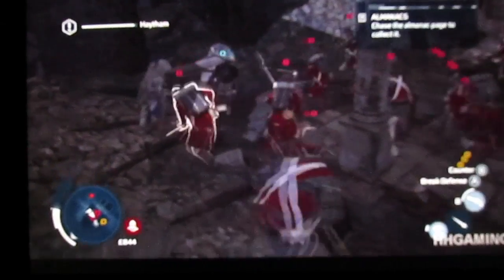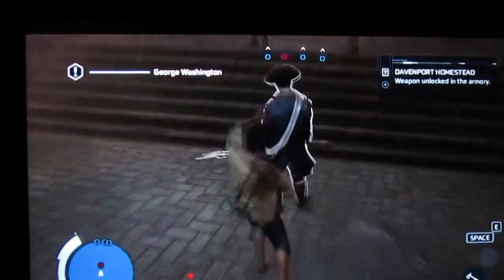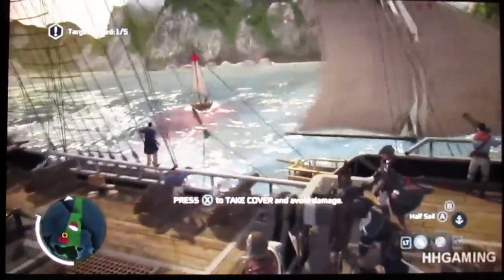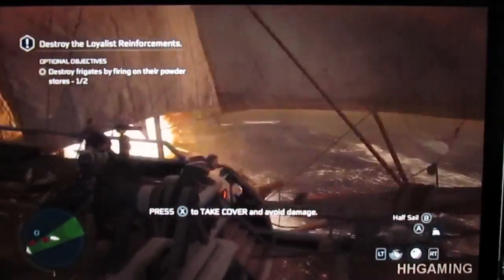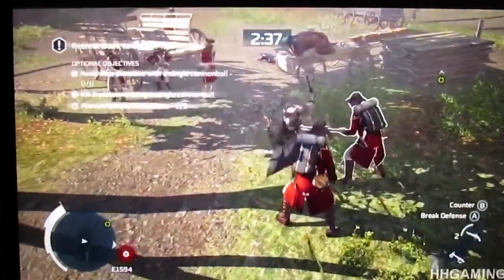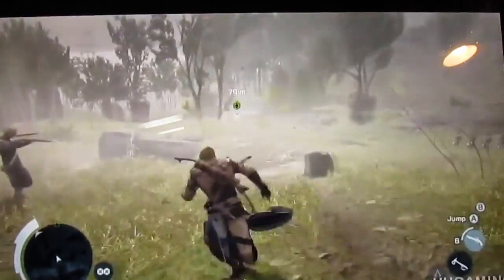Assassins Creed 3 Critique Video MDIA 1020